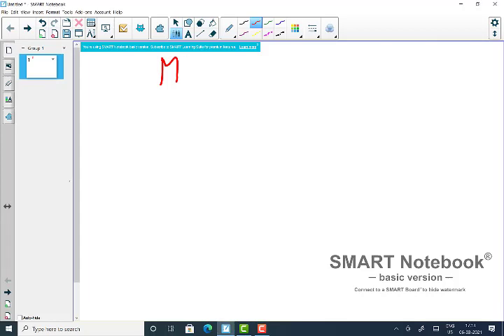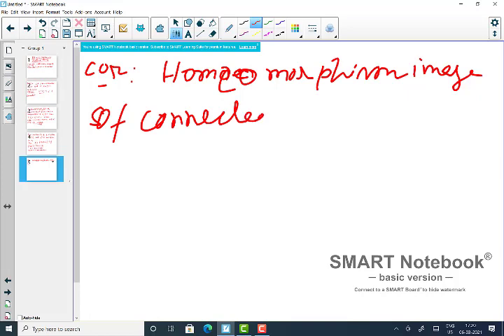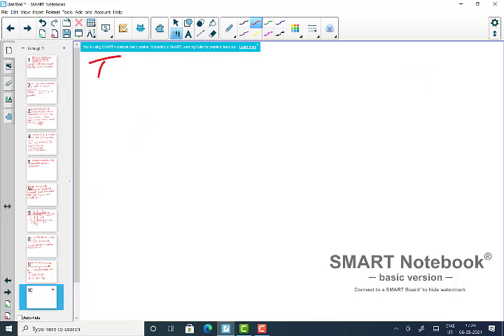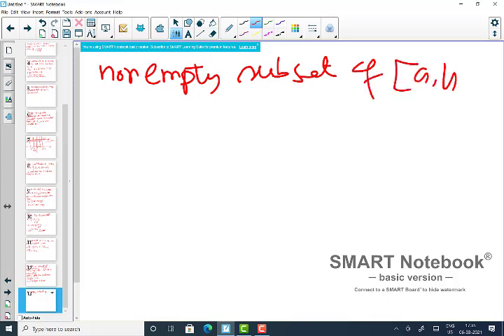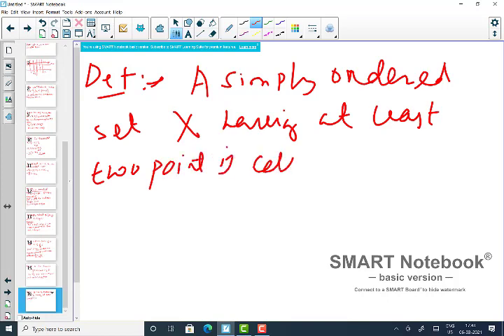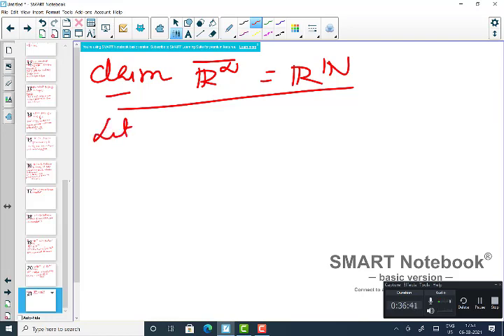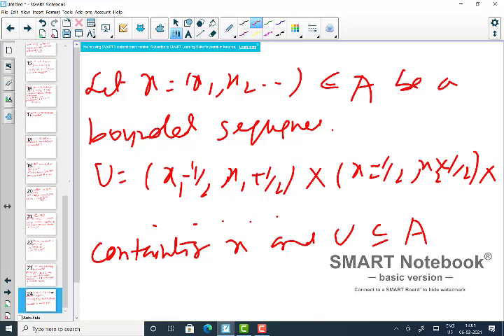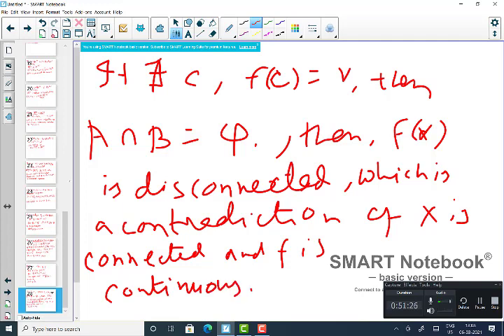MA425, Lecture No 17 (Connectedness 2.0) by Tapas Chatterjee, IIT Ropar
This is the 17th lecture for the course MA425, Topology. In today's lesson, we will learn many properties of connected spaces.  Please write down your questions in comment section so that I can answer those as soon as possible.